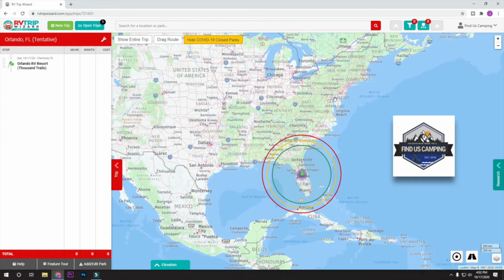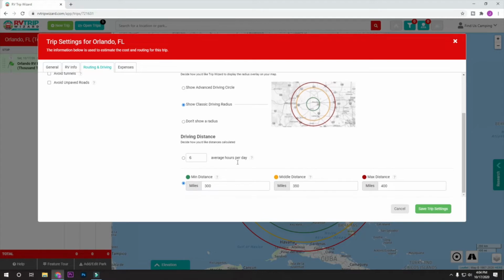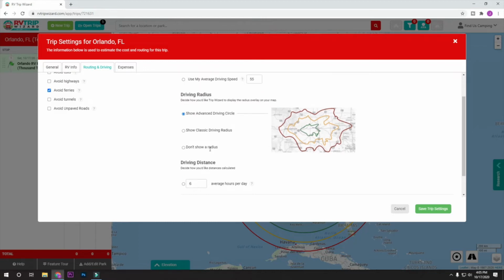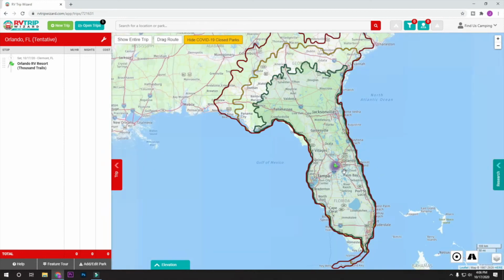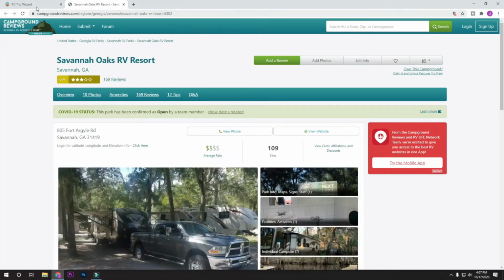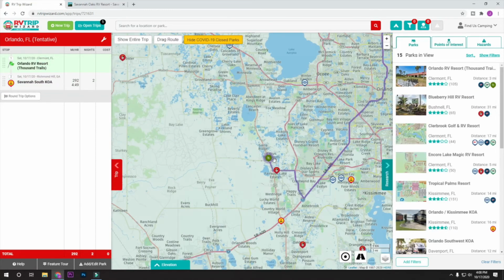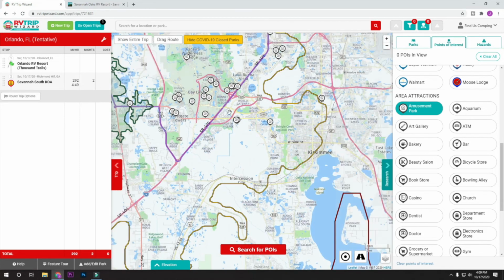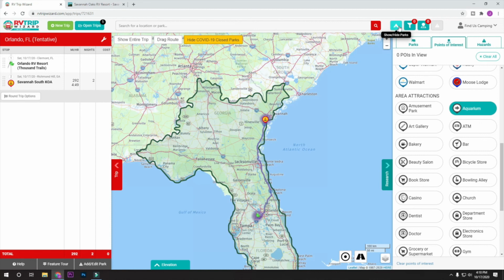RV LIFE Trip Wizard - Updated Driving Radius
Lisa from Find Us Camping demonstrates the updated Driving Radius and its various uses. RV Trip Planning has never been easier. Save time, plan safe RV routes, find great campgrounds.

RV LIFE Trip Wizard is now part of the RV LIFE Pro suite of tools!
Now all subscribers have access to all of the Premium features of RV LIFE : RV LIFE Maintenance + RV Safe GPS app + RV LIFE Trip Wizard

Don't Miss Out! Try Our FREE Demo
Save time, research campgrounds, and get detailed trip cost information. We will email you a link to the free demo of the RV LIFE Trip Wizard. You can test-drive the tool to see if it's the right fit for you.

Watch a quick video to learn about some of the many features that make RV LIFE Trip Wizard the best choice for RVers looking to save time and money with their Trip Planning

Learn more about how to use RV LIFE Trip Wizard with our User Guide

Learn from other RVers and even get technical support for your RV. Membership is free and all travelers are welcome!